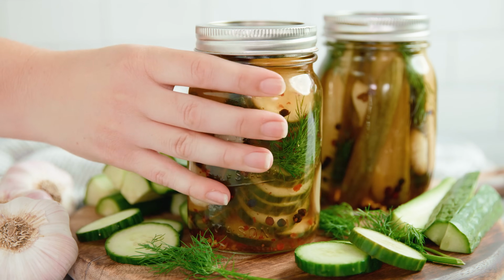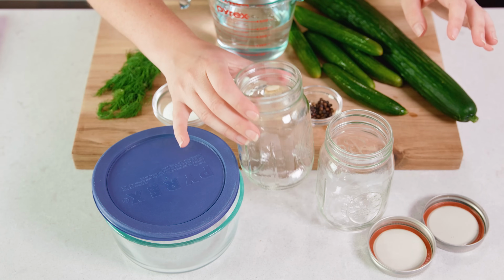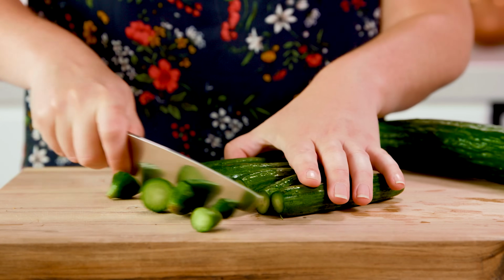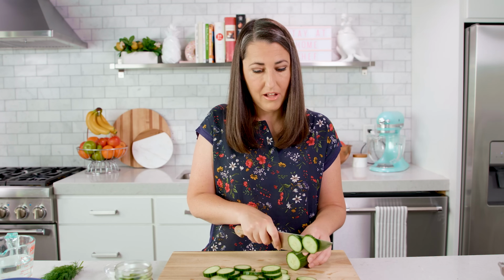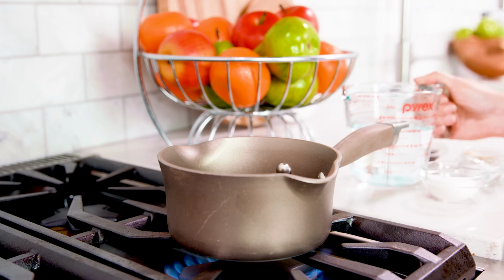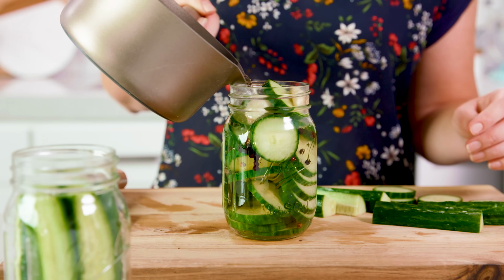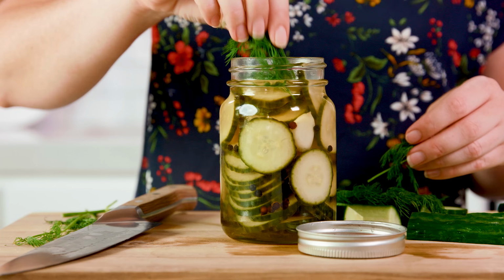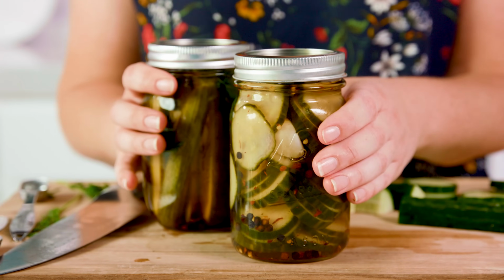Easy Overnight Refrigerator Pickles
Refrigerator pickles have just the right amount of salty, tangy goodness with the most perfect crunch. You are going to love making pickles at home!

✅Ingredients

• 1 English cucumber
• 1 ½ cups white vinegar
• 2 tablespoons sugar
• 1 tablespoon table salt
• 1 teaspoon whole black peppercorns
• 3 cloves garlic
• 3 sprigs fresh dill

✅Instructions

00:13 - Preparing ingredients for Easy Overnight Refrigerator Pickles
00:26 - What kind of containers to use for Easy Overnight Refrigerator Pickles
00:33 - What kind of cucumbers to use for Easy Overnight Refrigerator Pickles
03:59 - Quick recap Easy Overnight Refrigerator Pickles recipe

1️⃣ 00:52 - Slice cucumbers or cut into spears. Place the cucumbers in an airtight container or use a mason jar.

2️⃣ 01:52 - In a small saucepan stir together vinegar, sugar, salt, peppercorns, and garlic. Bring to a boil. Once simmering, remove from heat.

3️⃣ 02:28 - Pour mixture over cucumber in jar until full. Place the lid on and let cool to room temperature.

4️⃣ 02:47 - Once cooled, add in fresh dill. Refrigerate overnight before eating.

FACEBOOK: The Stay At Home Chef
PINTEREST: The Stay At Home Chef